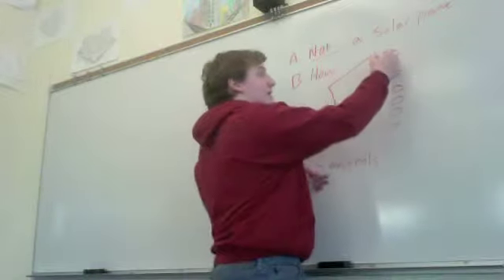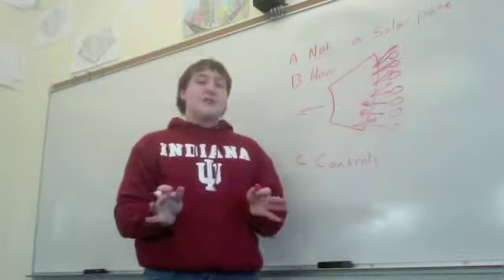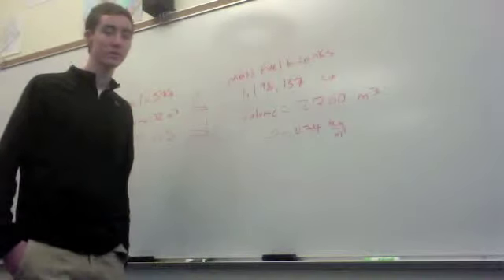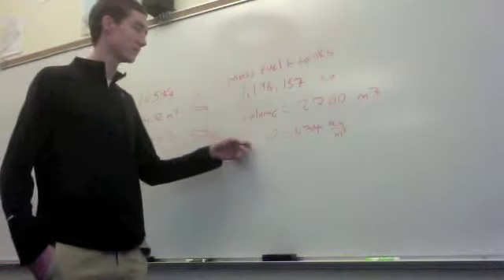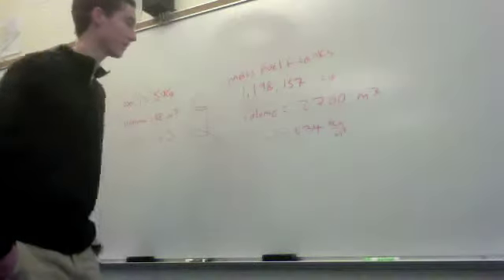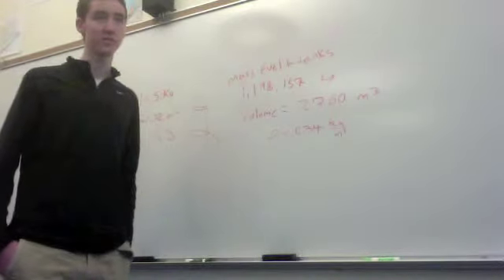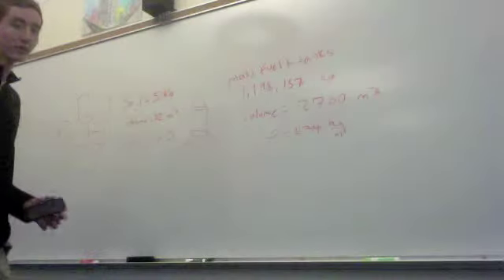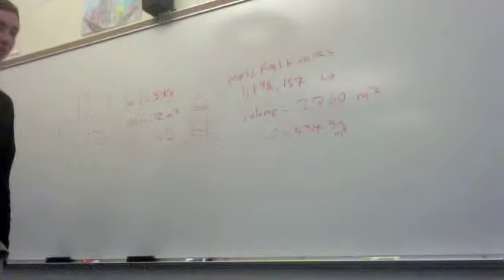Acc Physics Project on Solar Sails